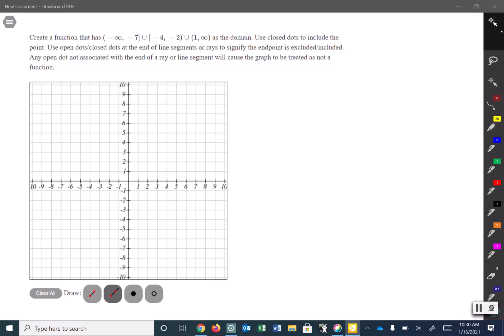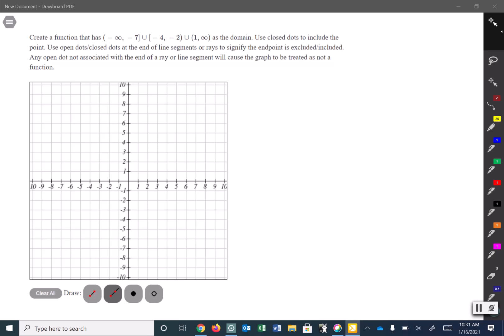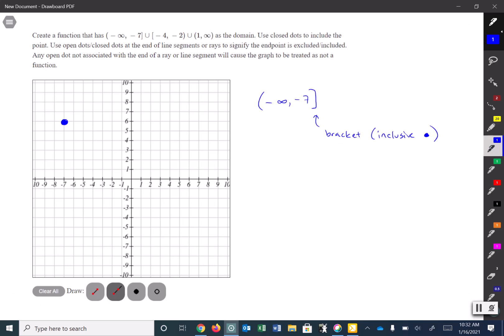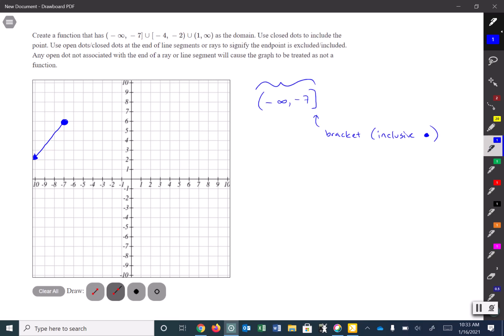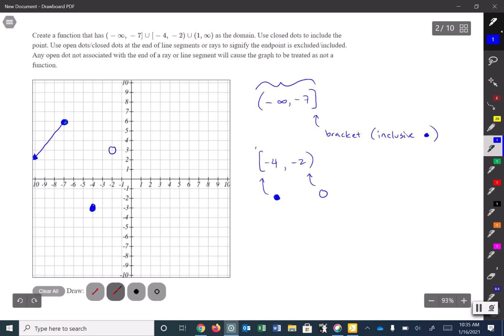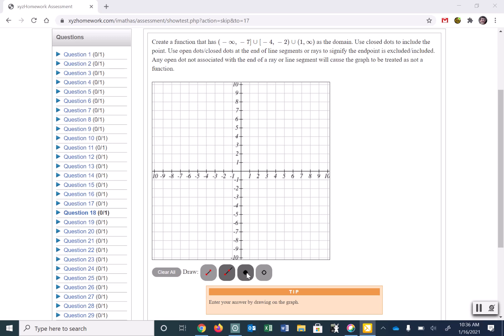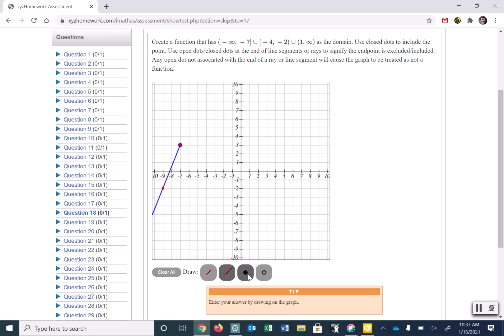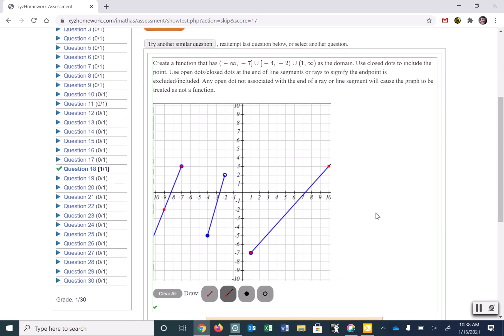Create a function with a specified domain